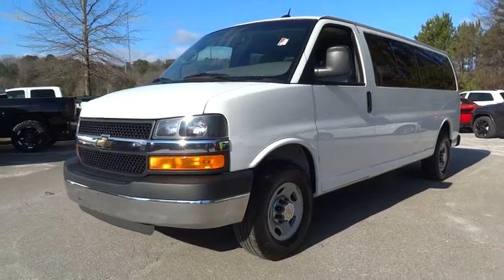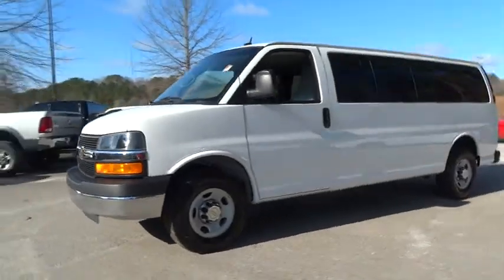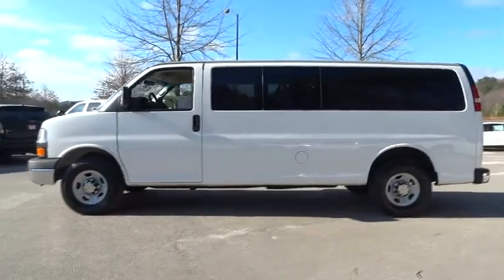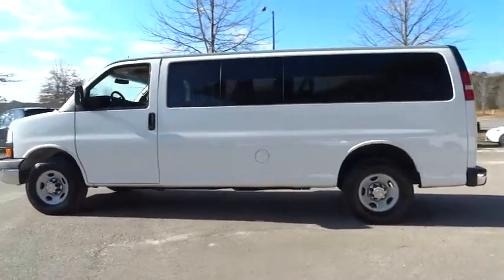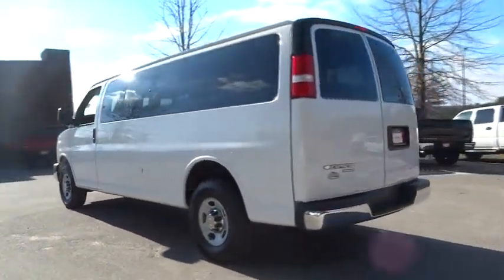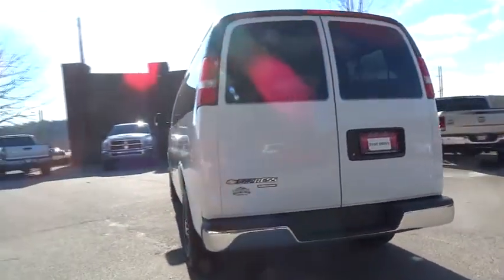2014 Chevrolet Express Passenger Atlanta, Duluth, Buford, Roswell, Marietta, GA 101669WP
2014 Chevrolet Express Passenger
2014 Chevrolet Express Passenger 1LT PREFERRED EQUIPMENT - Stock#: 101669WP - VIN#: 1GAZG1FG5E1101669

Cherokee Chrysler
200 Liberty BLVD